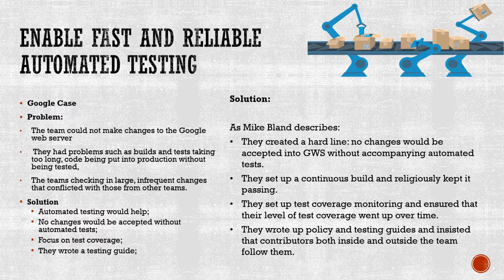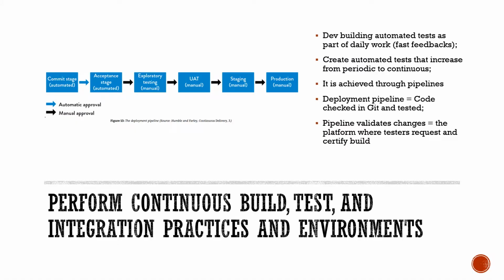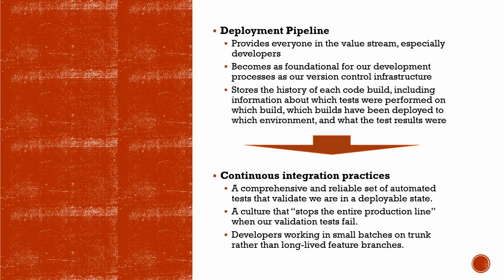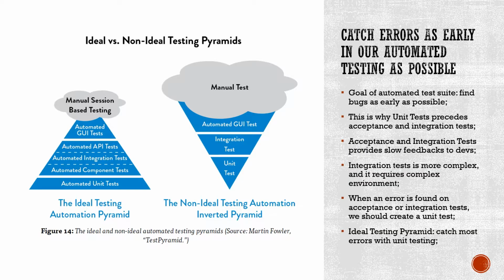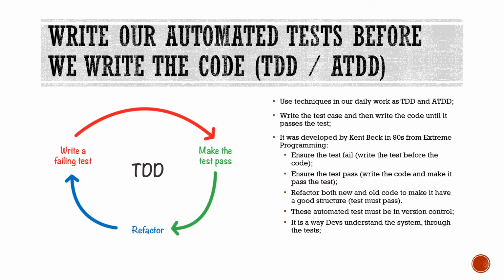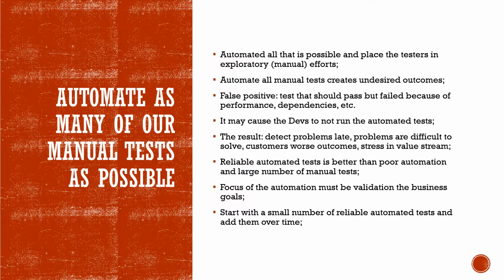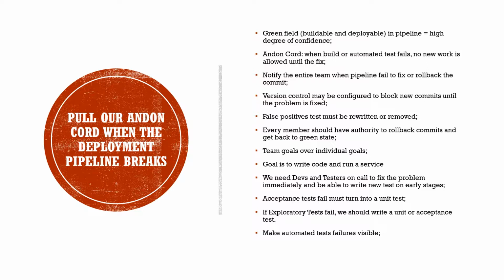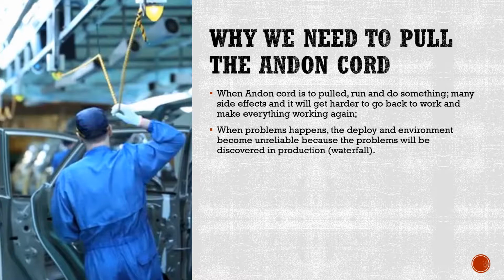Chapter 10 Enable Fast and Reliable Automated Testing v1 1 final draft